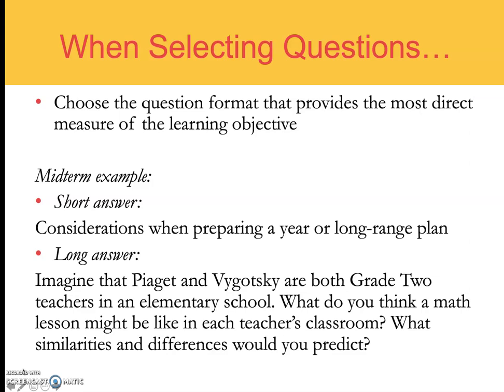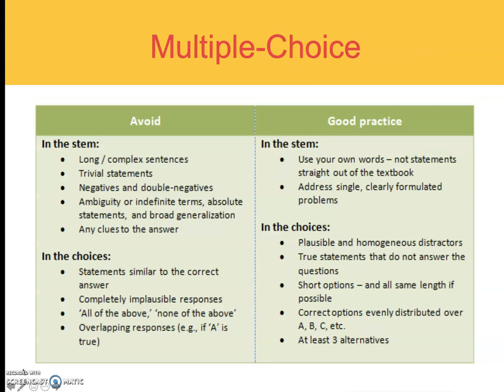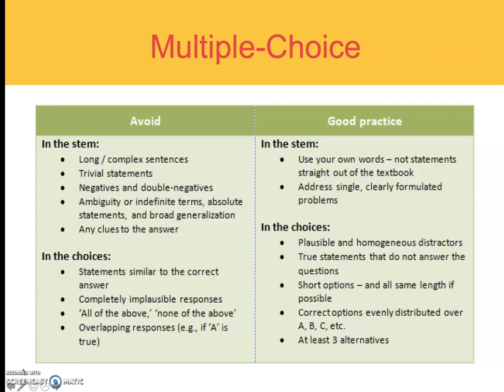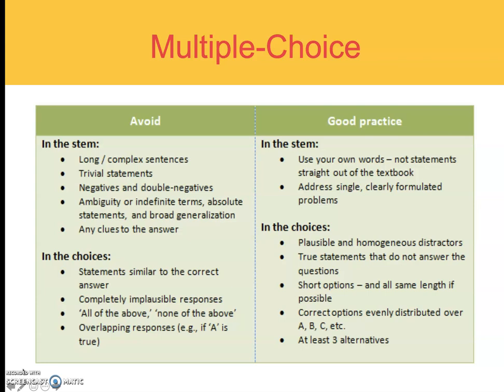EDTS321Test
text video